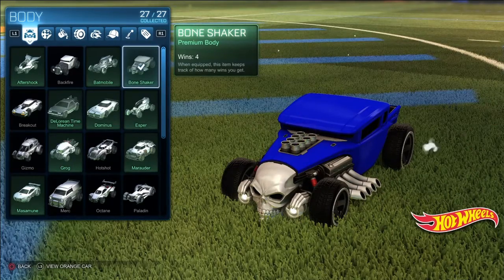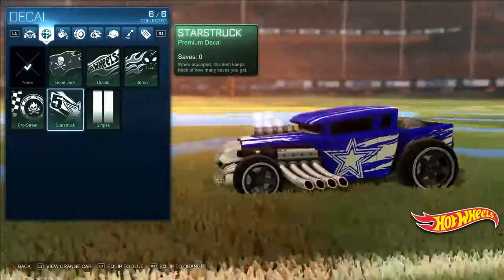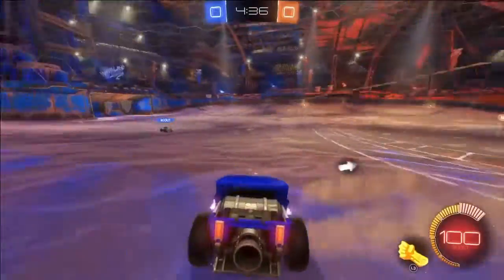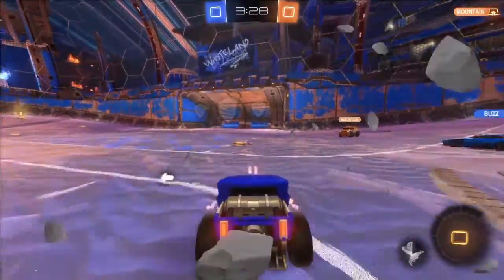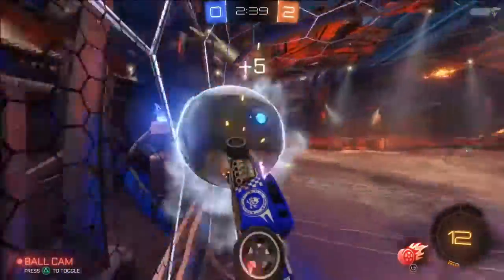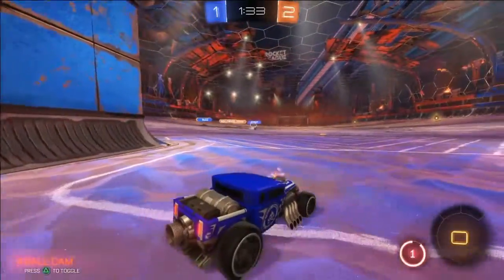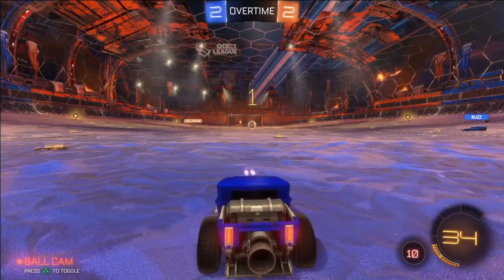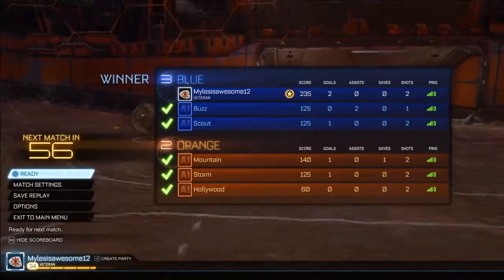Rocket League - BONE SHAKER! (Car Review)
This Battle Car is amazing! With all its power, I recommend it to those of you who don't have it...because you would love it.